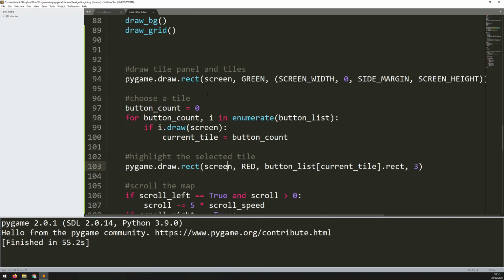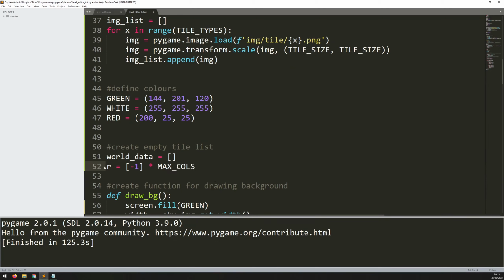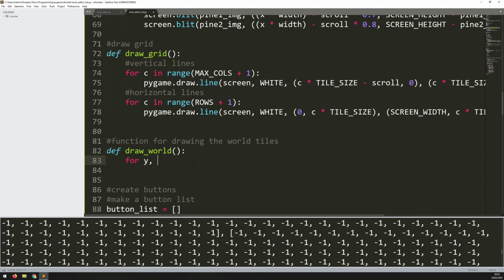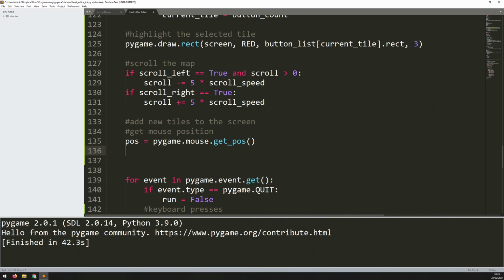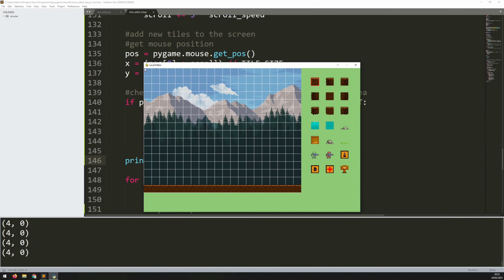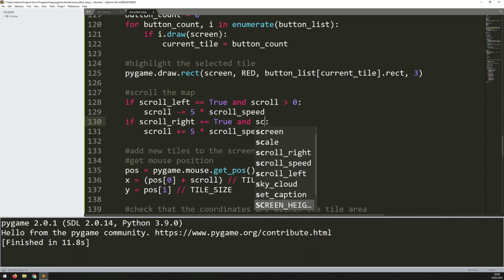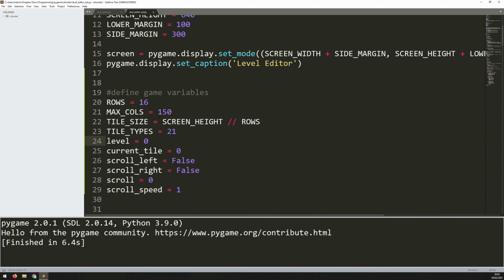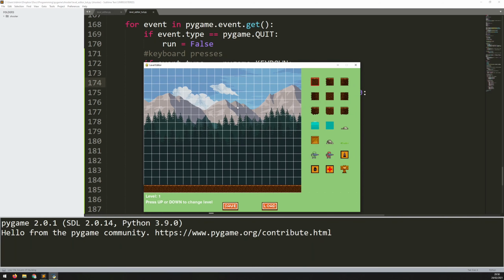PyGame Level Editor Using Tilemaps in Python - Tutorial | Part 4 - Tile Map Explanation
In this video, I explain the code for my updated level editor. This allows you to create and export levels to be used in your games. In this part I will explain how tilemaps work and add a way to modify the tile map using the editor